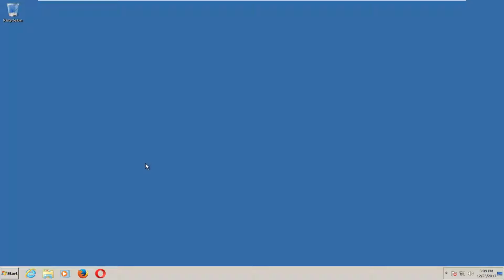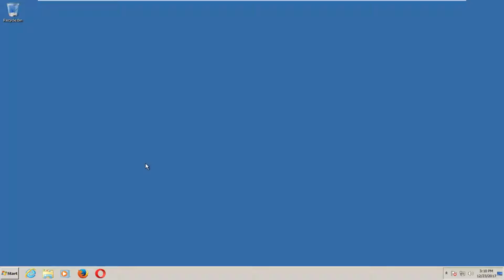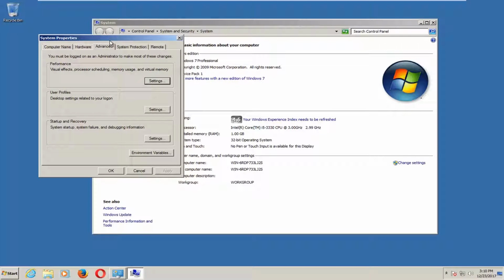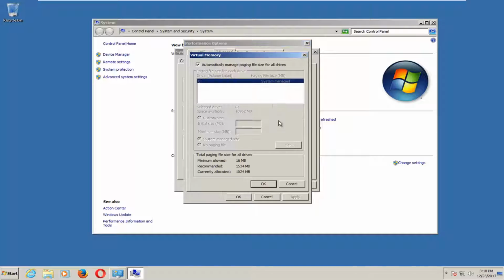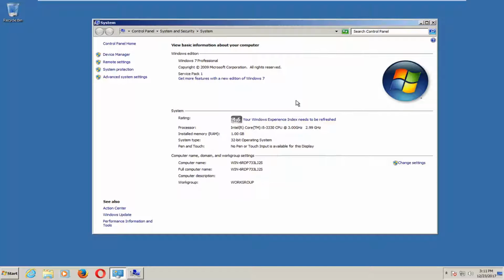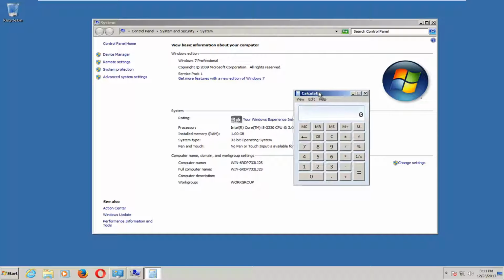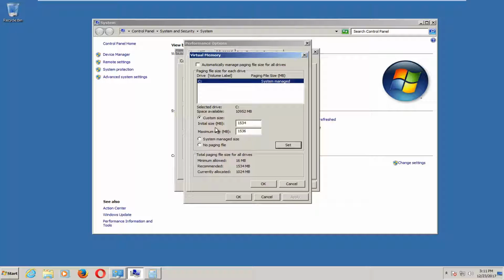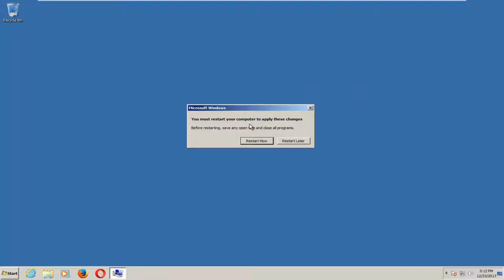Windows 7 - Adjust the Virtual Memory Pagefile Setting - Increase Performance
Do you want to make sure that you are getting maximum performance from Windows 7? Make sure that you Virtual Memory Pagefile is set up correctly. This is particularly important if you have increased or decreased the amount of physical RAM that you have on your motherboard.

Issues addressed in this tutorial:
pagefile windows 10
pagefile windows 7
pagefile windows 10 ssd
pagefile windows 10 delete
disable pagefile windows 10
page file windows
pagefile.sys windows 10 delete
pagefile on ssd windows 10
page file windows 10
pagefile.sys windows 10
pagefile.sys windows 7
pagefile size windows 10
set pagefile windows 10
page file size windows 10